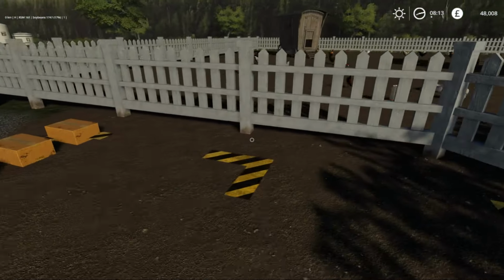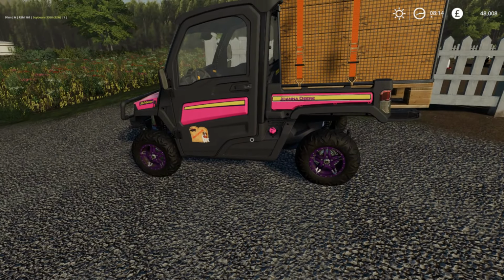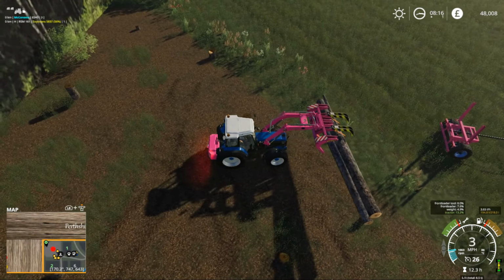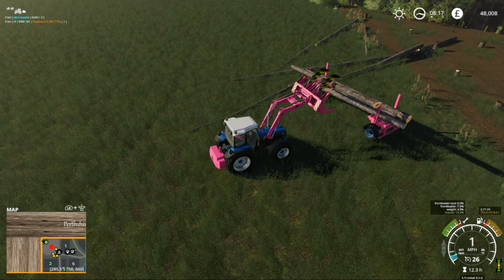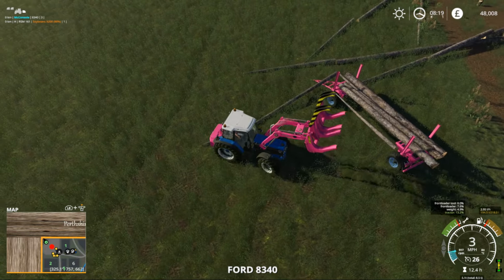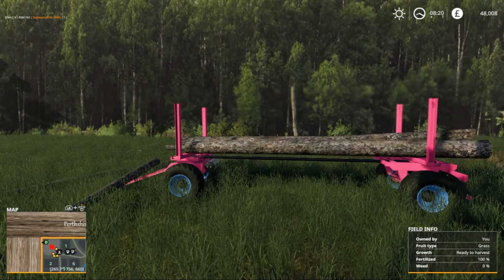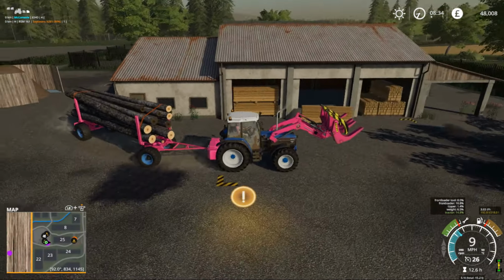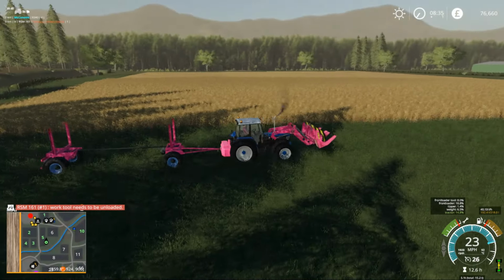Glen Isla EP7 - Im no tree hugger!!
Welcome to Glen Isla, a fictional Scottish map based on Perthshire Scotland. you can find the map
This is the first challenge on FS19 against RDAllen, and we will fight for victory over the 'wee bit hill and glenn' and 'send him homeward tae think again'.  and of course Scuderia (some adalt content) Hope you all enjoy :)